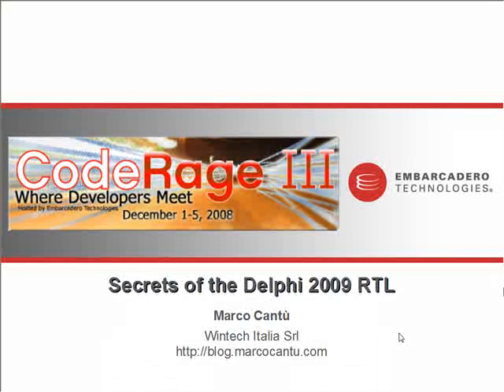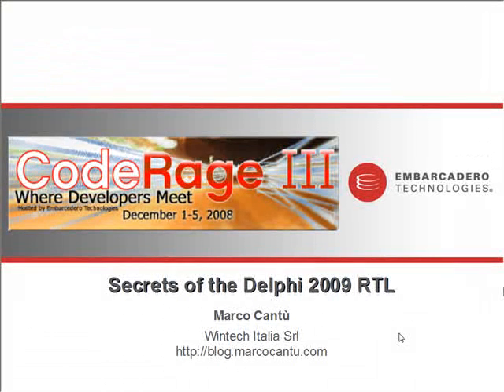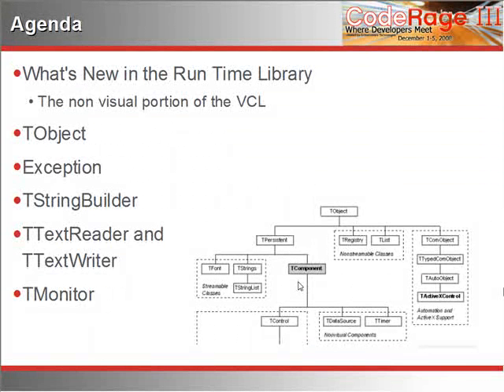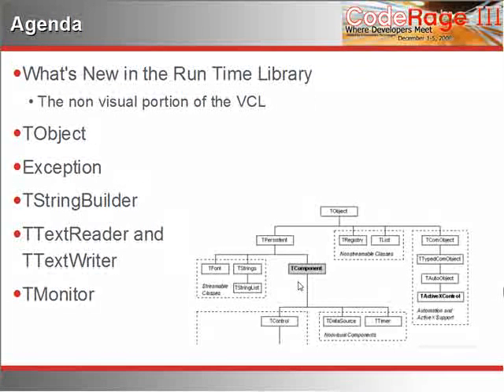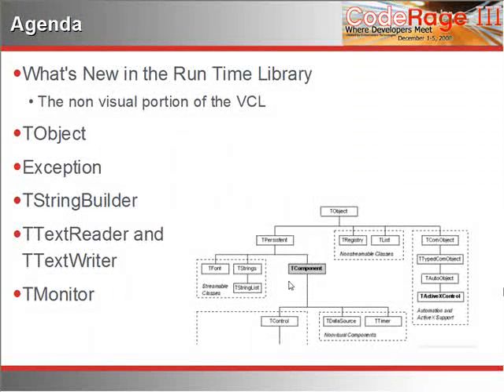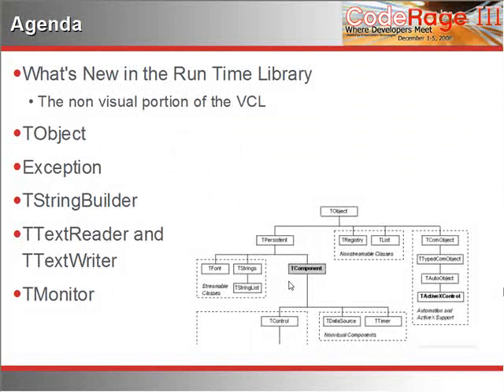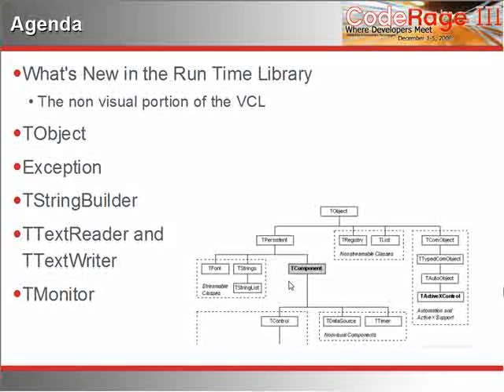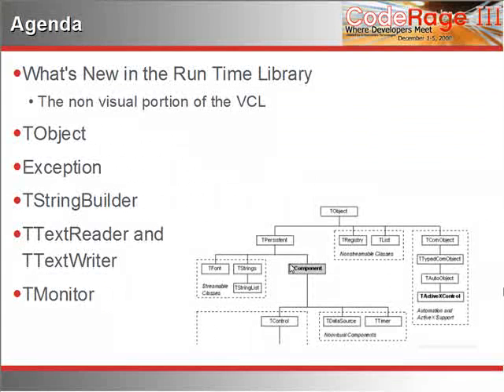Build Native Windows Applications | Secrets of Delphi 2009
Delphi 2009 is the fastest way to build native Windows applications.  Delphi® is the RAD Visual development environment for software and database application developers who need to rapidly deliver high performance and easy-to-maintain software applications.

*  Increase productivity with time-saving IDE and tools
*  Speed development with drag-and-drop functionality and component library
*  Easily connect with all your data across multiple sources